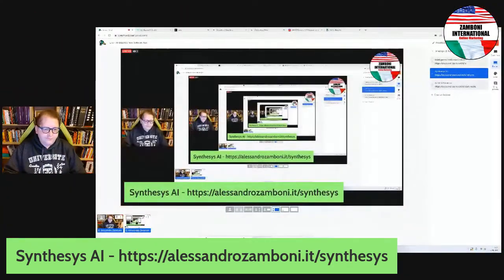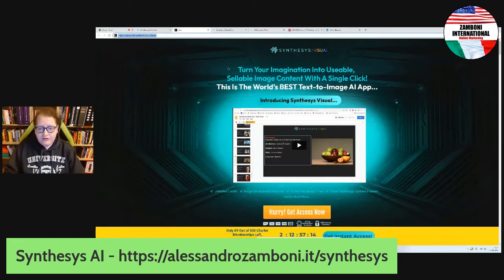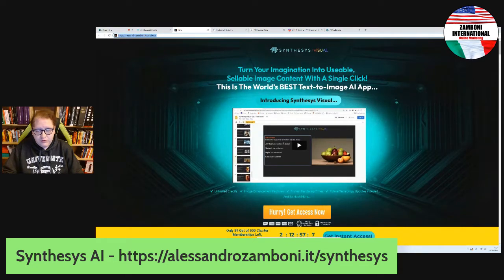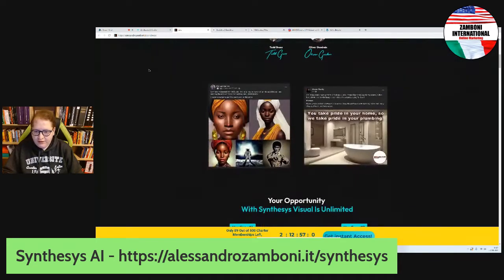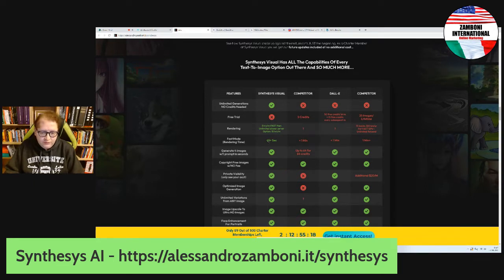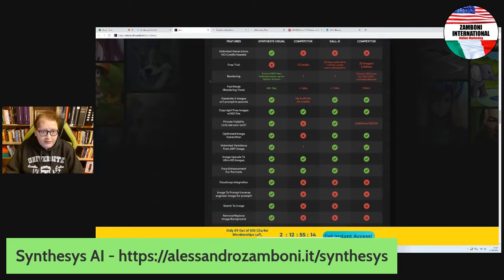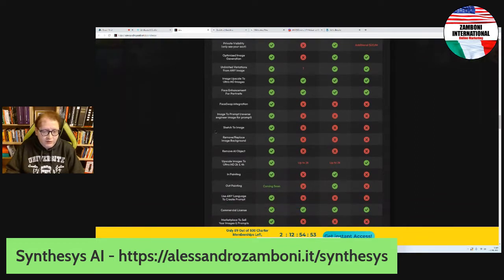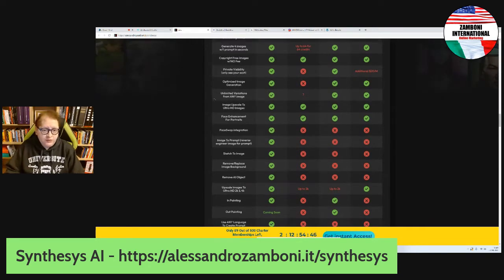Live #4 - AI Graphics Software Test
Here is my AI software test, where I create results with three software: Synthesys, GrAIphics, and MidJourney.